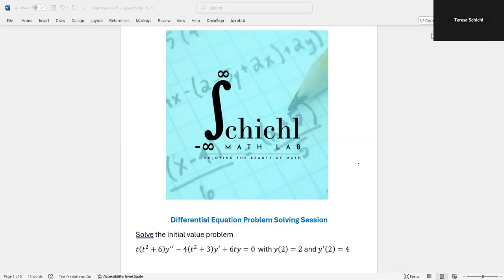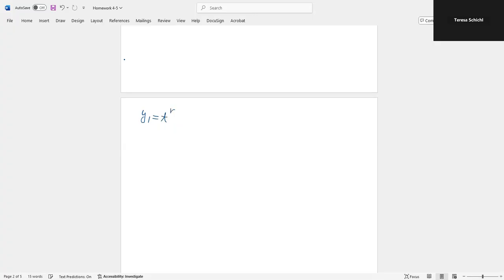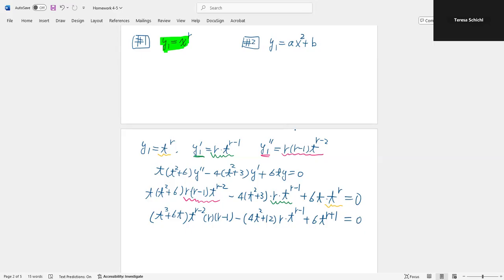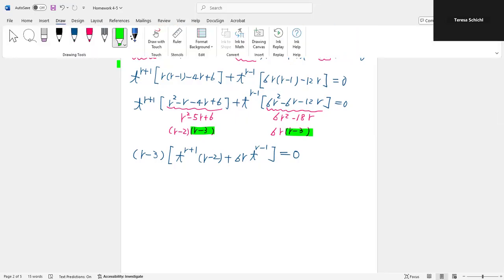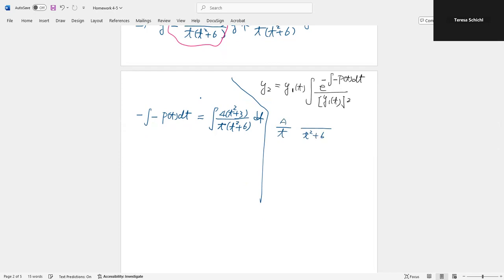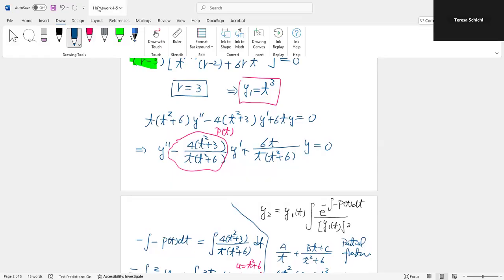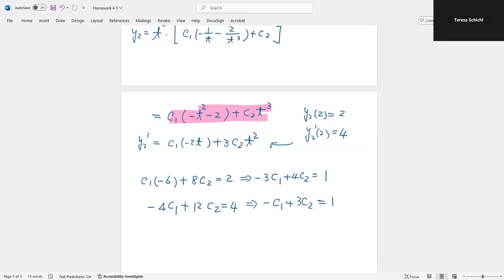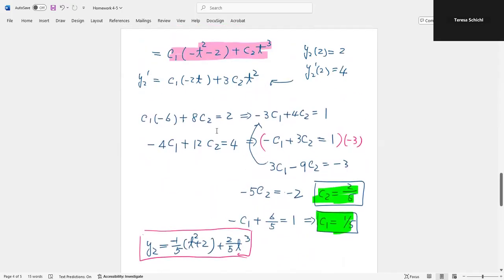Solve t(t^2+6) y^''-4(t^2+3) y^'+6ty=0 with y(2)=2 and y^' (2)=4. Use y1=t^r as guessed y1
Second Order Differential Equation Problem without given any know solution.

Solve the initial value problem
t(t^2+6) y^''-4(t^2+3) y^'+6ty=0  with y(2)=2 and y^' (2)=4
t^r  as the initial guess for y1 then apply Abel's formula to find the second solution y2.